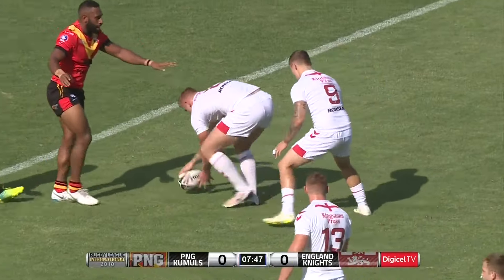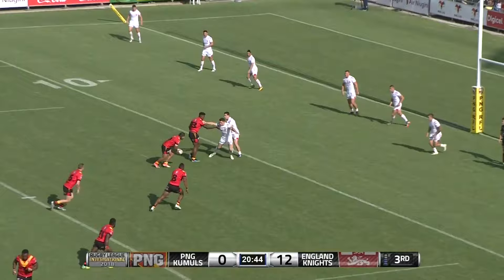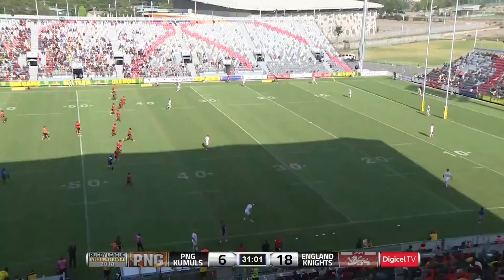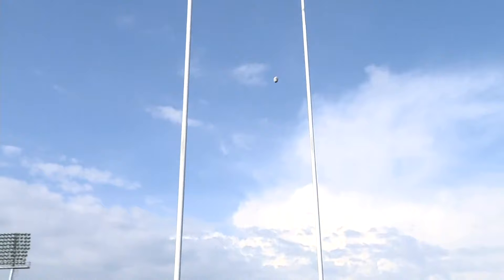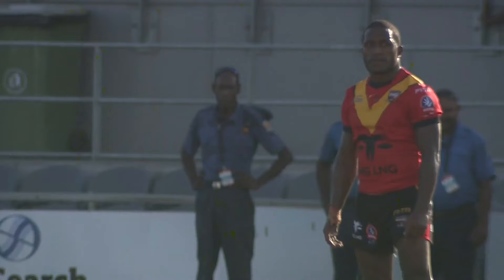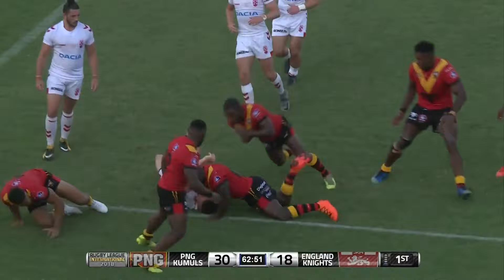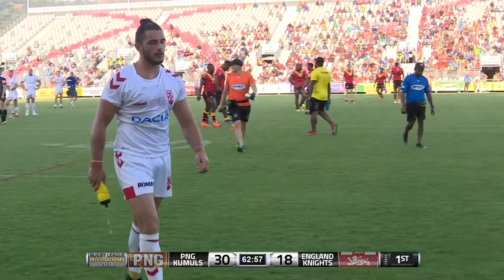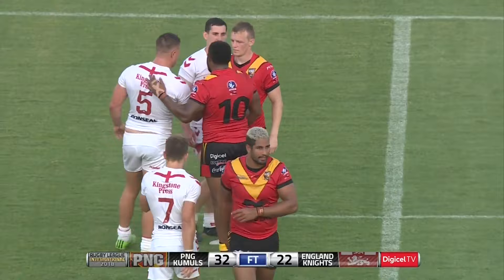HIGHLIGHTS PNG Kumuls v England Knights Game 2 Port Moresby